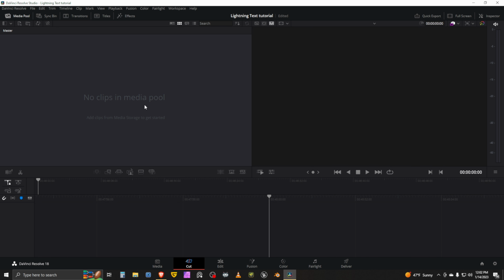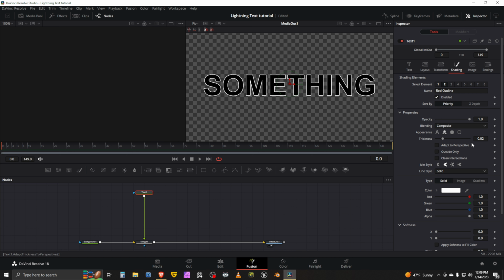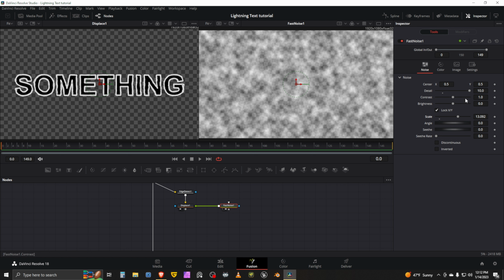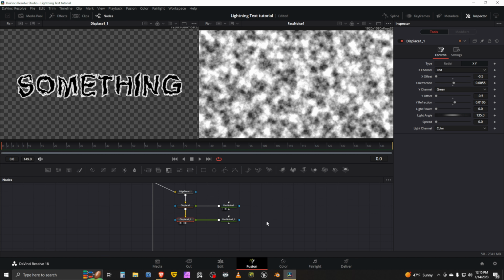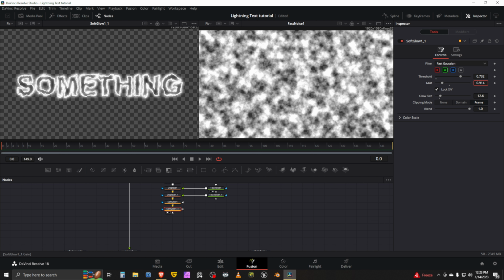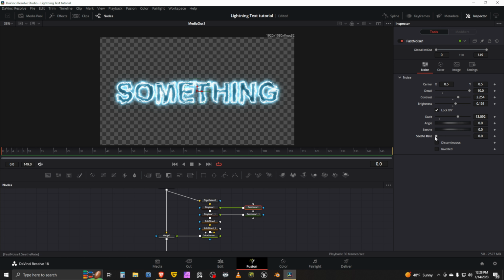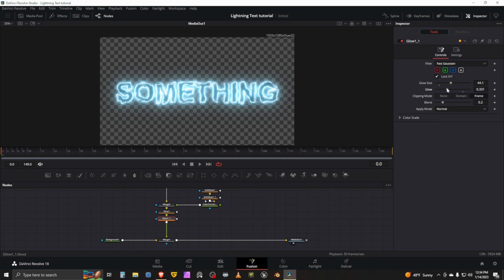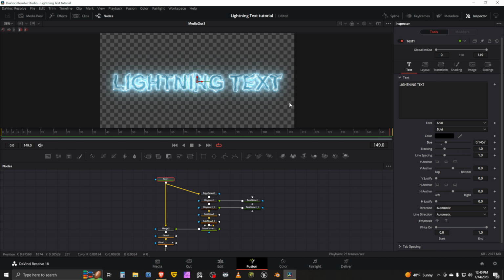Create Lightning Text in Davinci Fusion! [FULL TUTORIAL]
We're back, and this time it's electric!
Not the dance. This is actually lightning text.